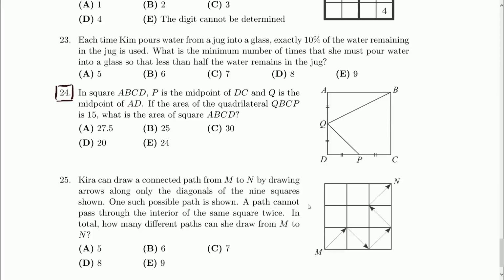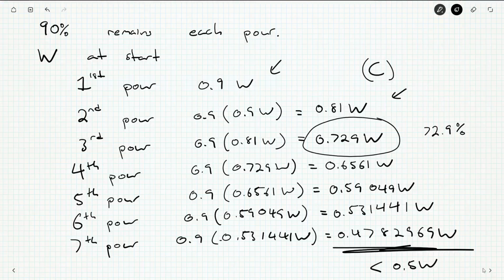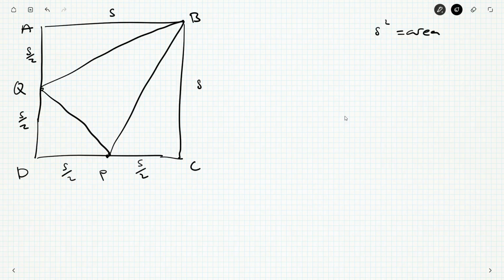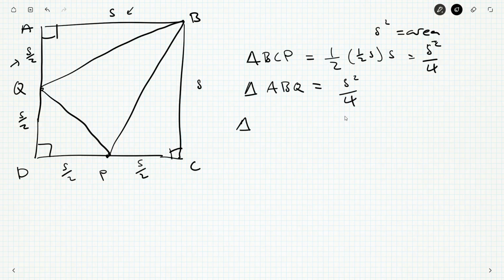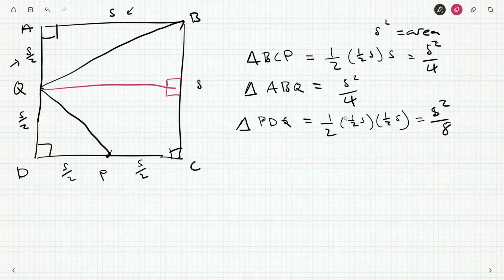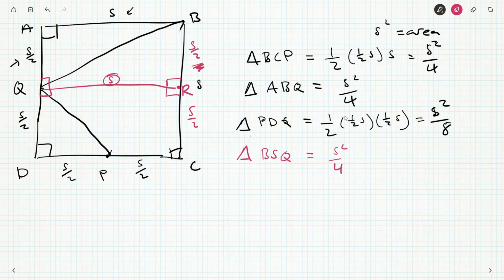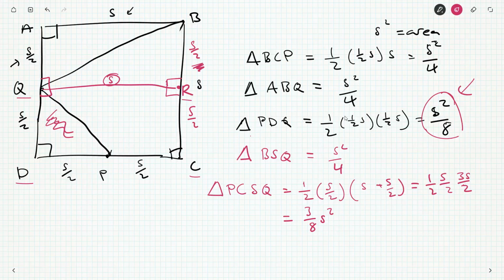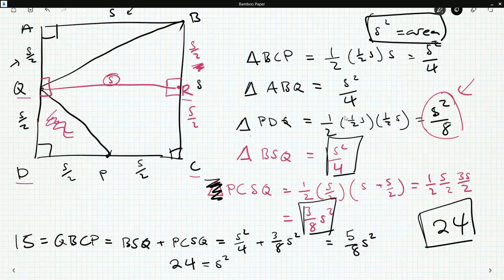Gauss 7 2009 24